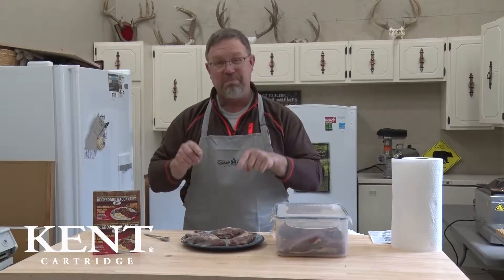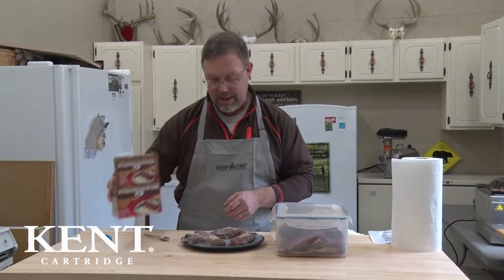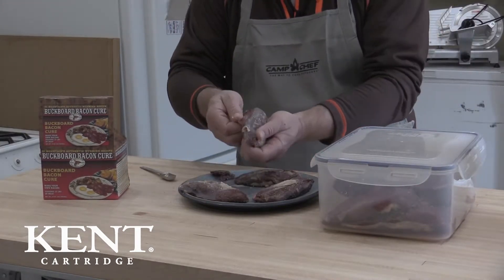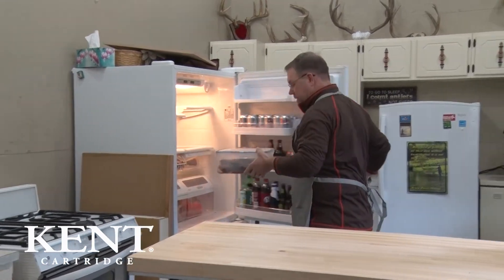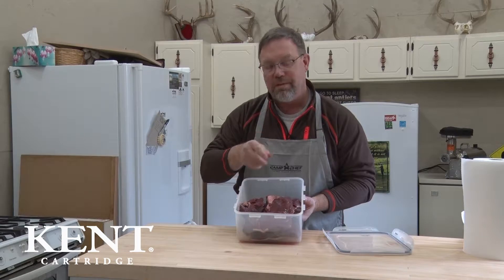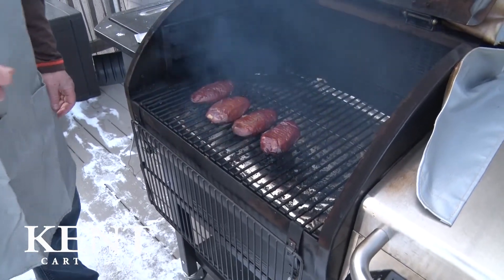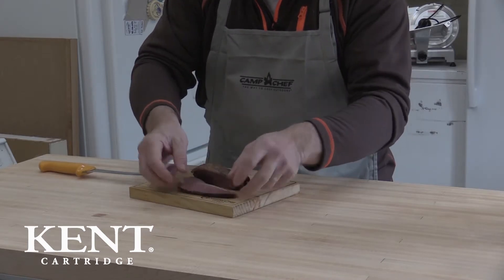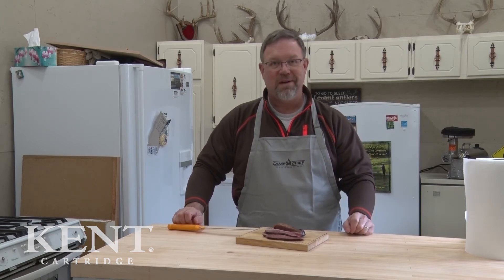Fenson Goose Bacon New Logo